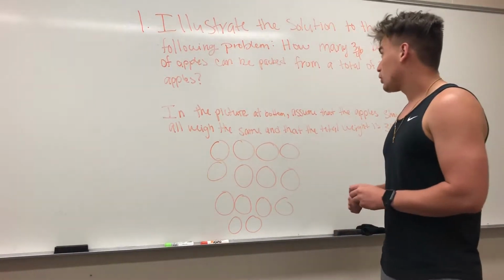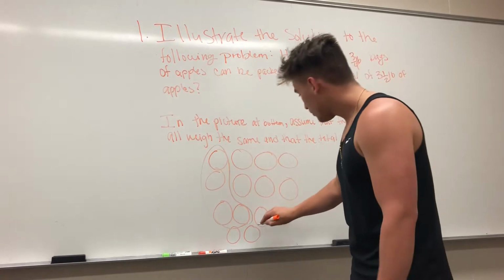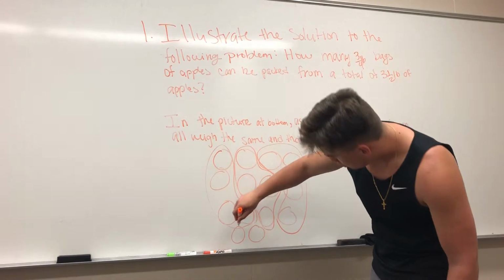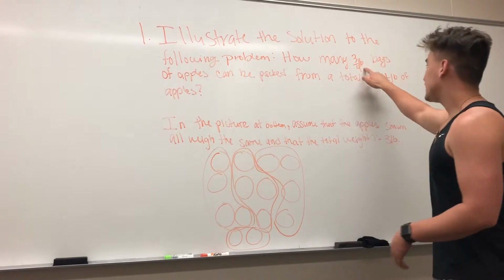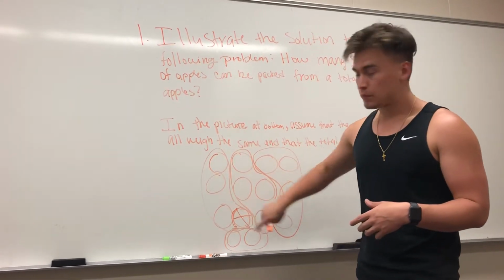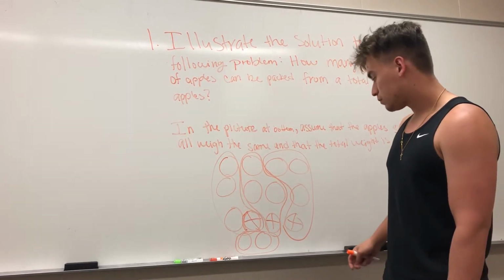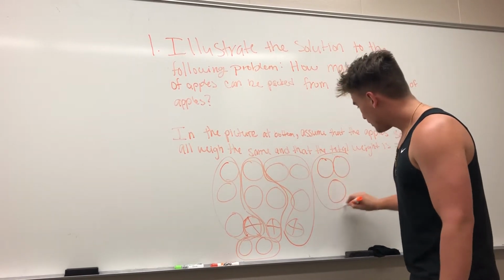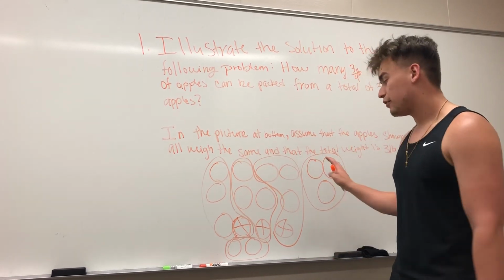Math 310 portfolio